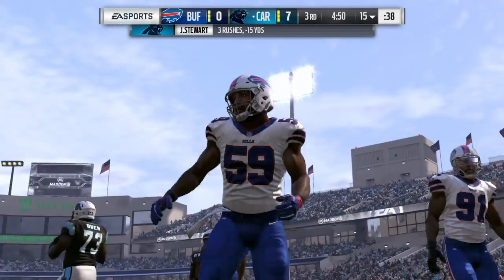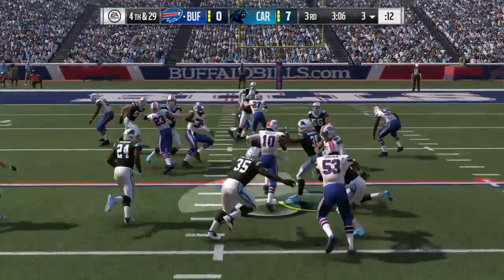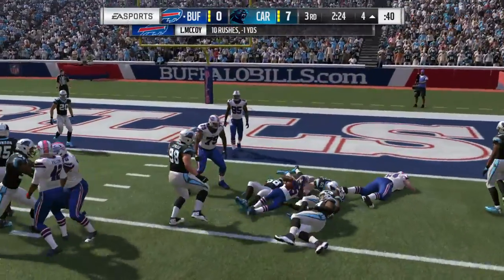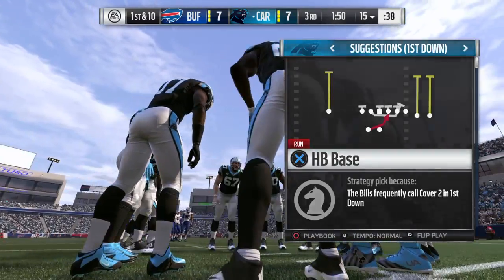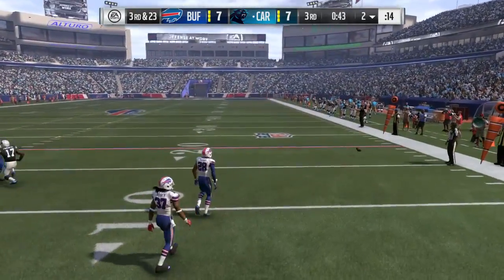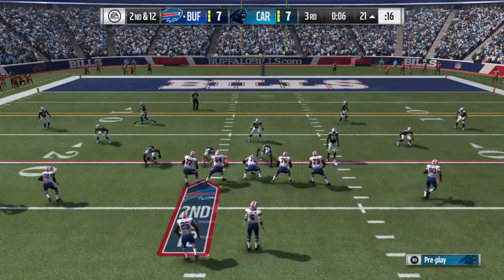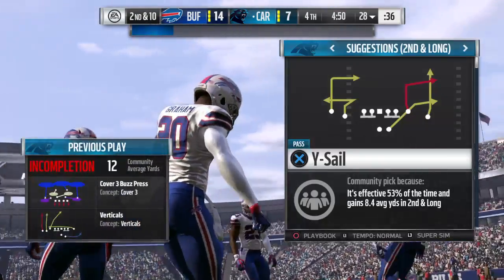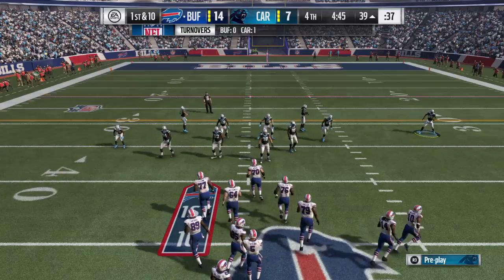Madden NFL 17 secend half